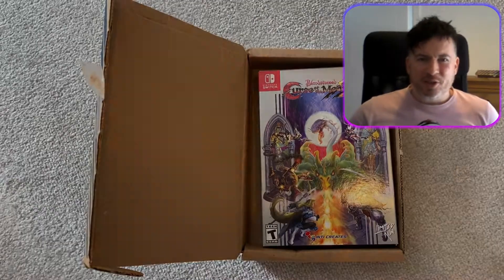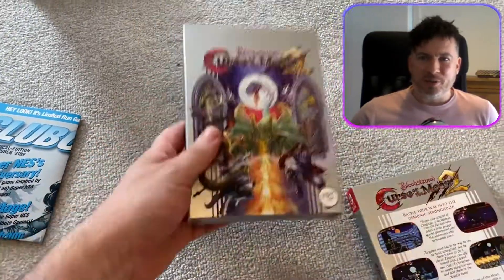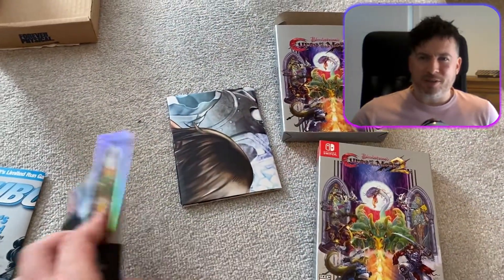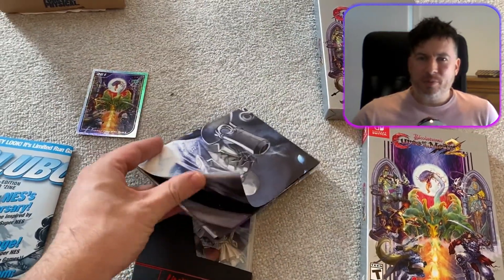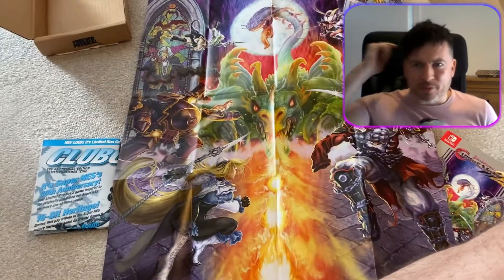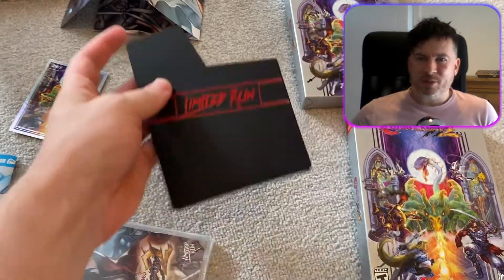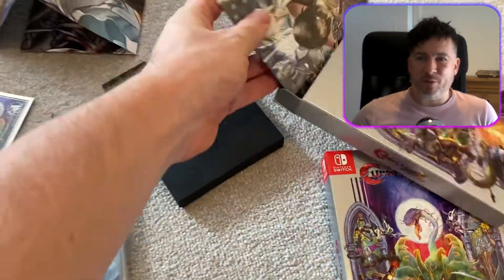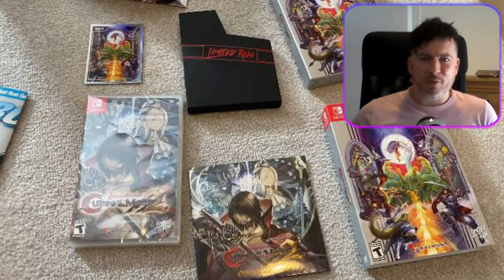Bloodstained - Curse of the Moon 2 - Switch - Limited Run Special Edition - Unboxing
A quick unboxing of the switch limited run special
Edition of curse of the moon 2